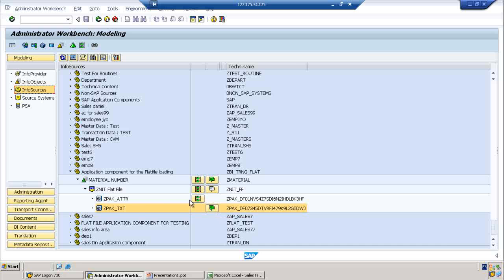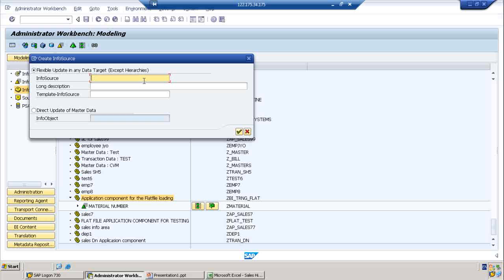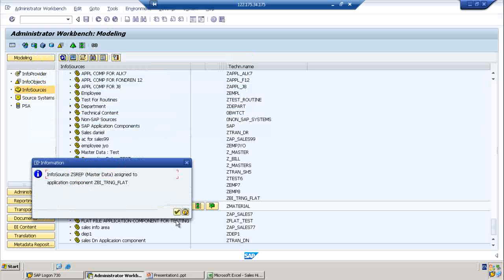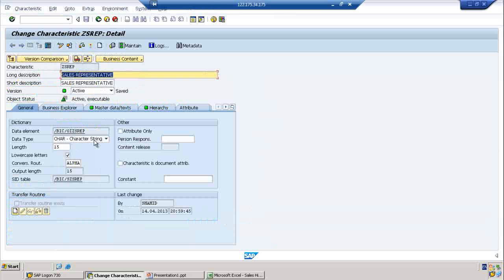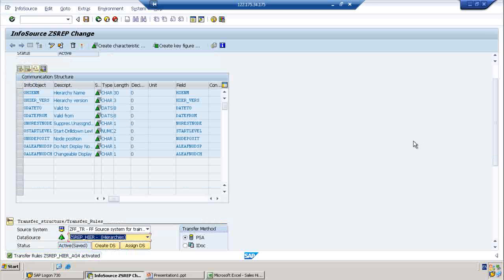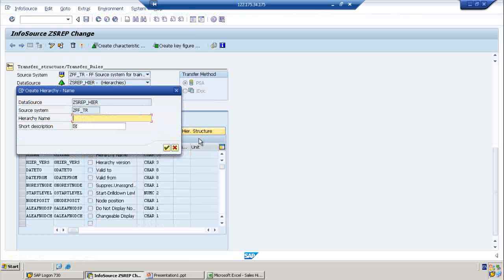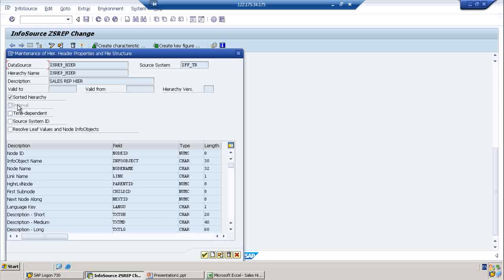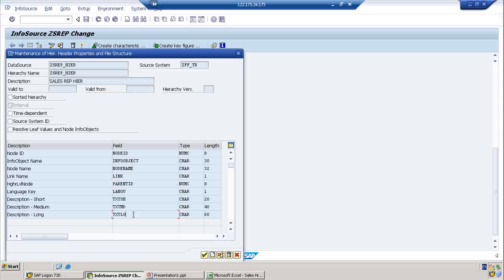SAP BW - Masterdata Hierarchies creation Part2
Creation of Flatfile for hierarchy. Implementation of dataflow to load master data hierarchies in SAP BI.